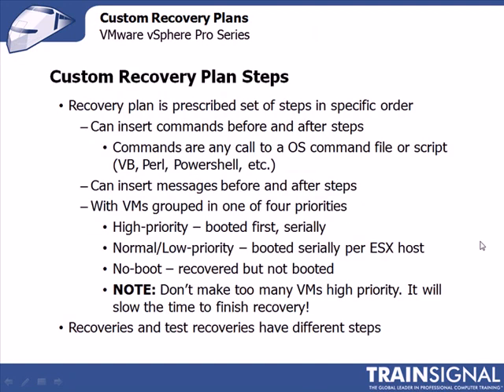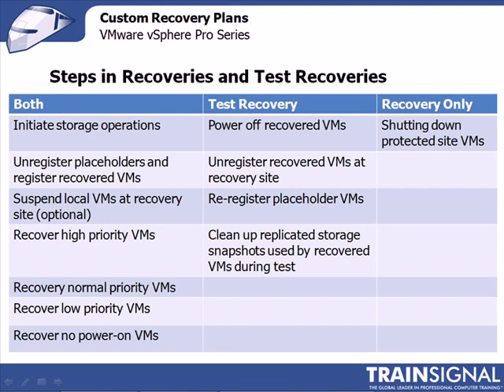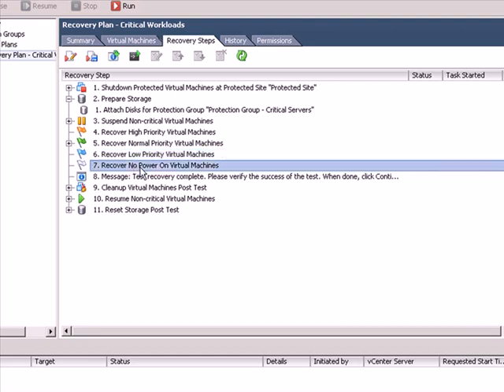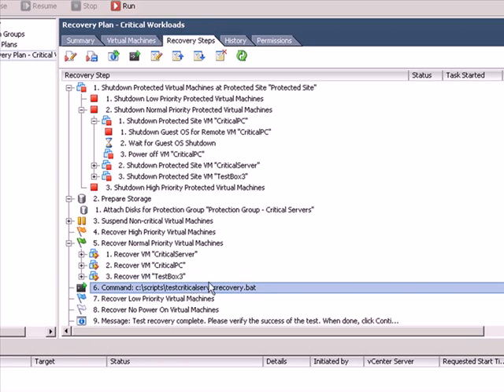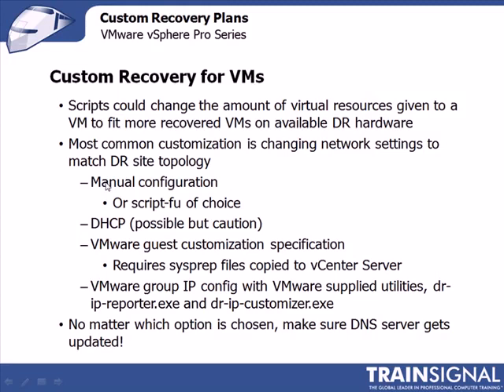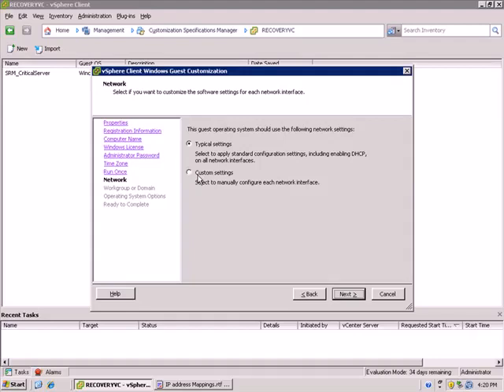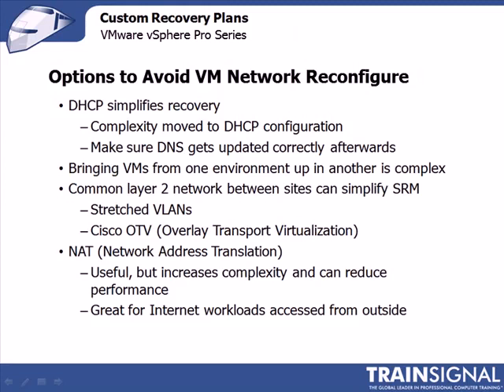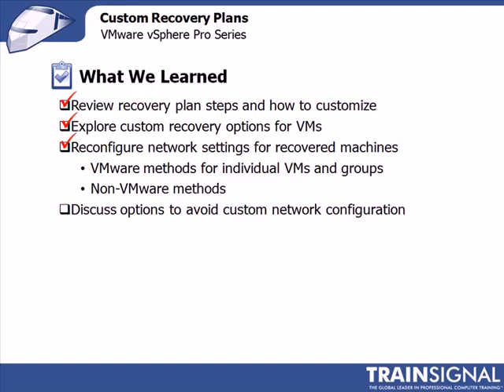VMware vSphere SRM 05 Custom Recovery Plans